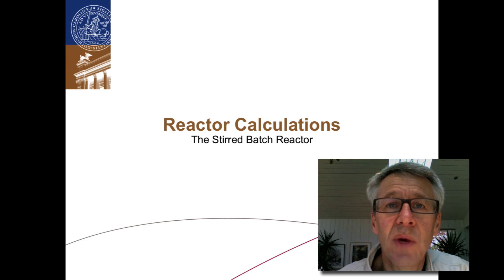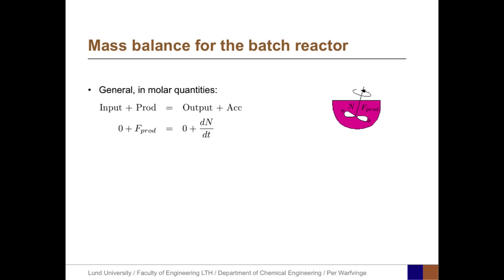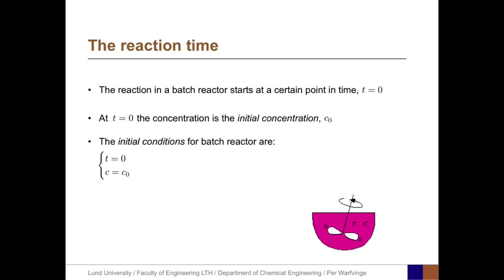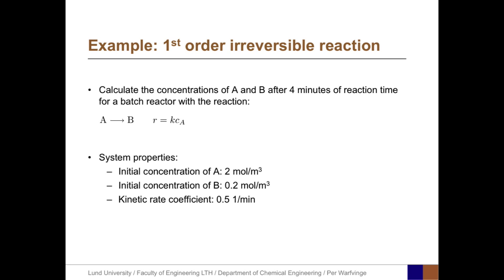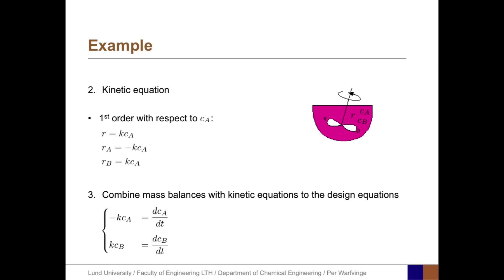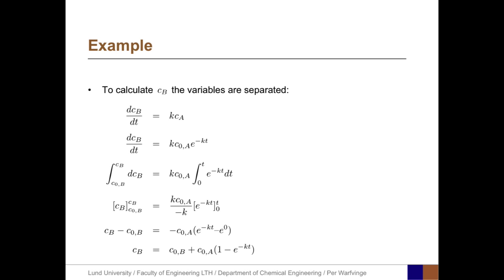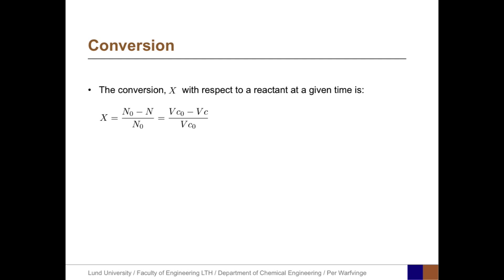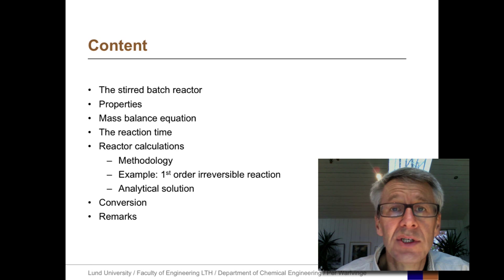14 – The Batch Reactor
Reactor Calculations - The Batch Reactor